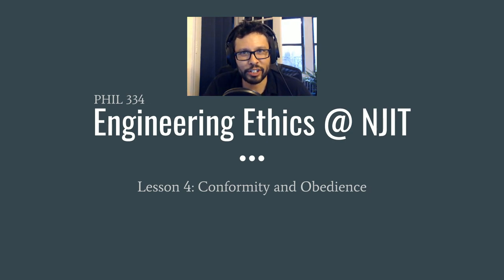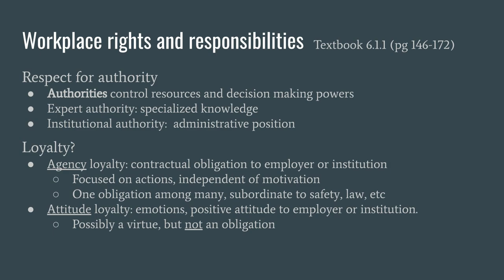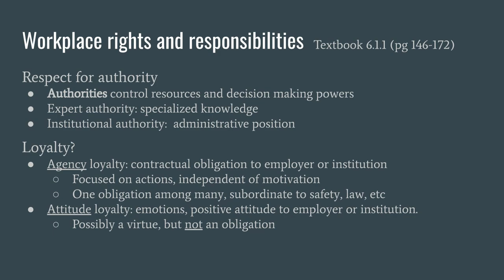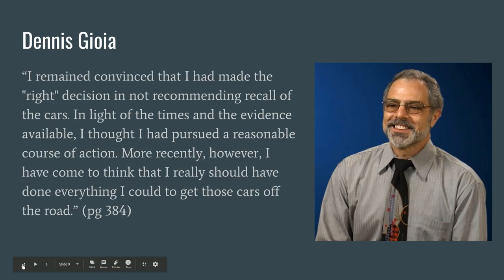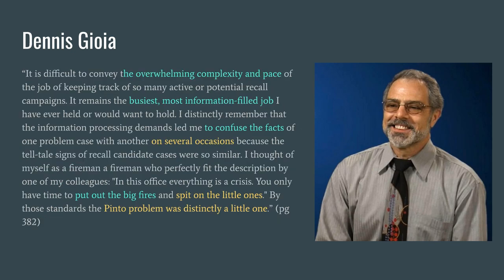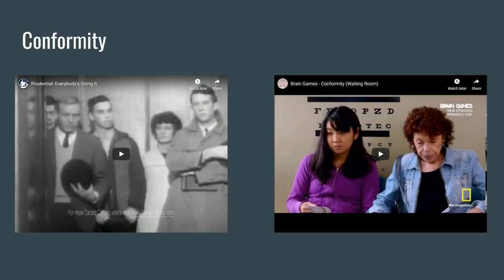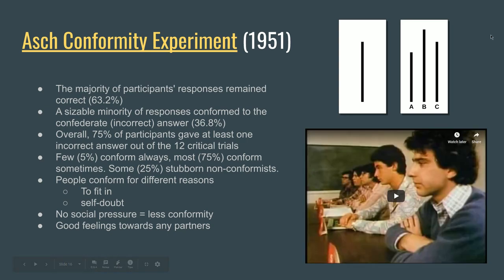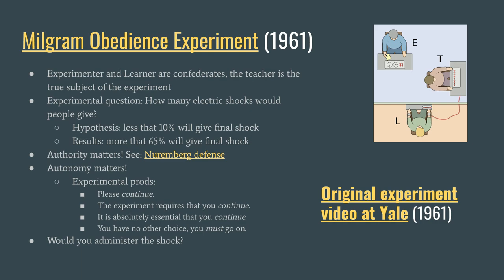EE Lesson 4: Conformity and Obedience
PHIL 334 - Engineering Ethics @ NJIT
Lesson 4: Conformity and Obedience